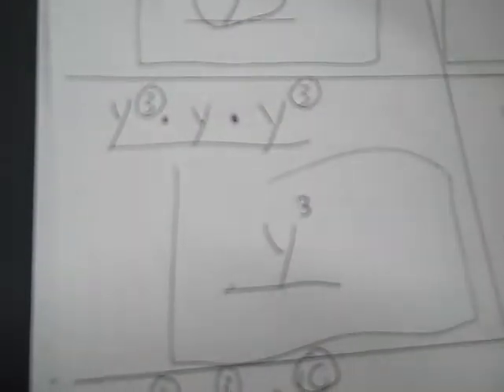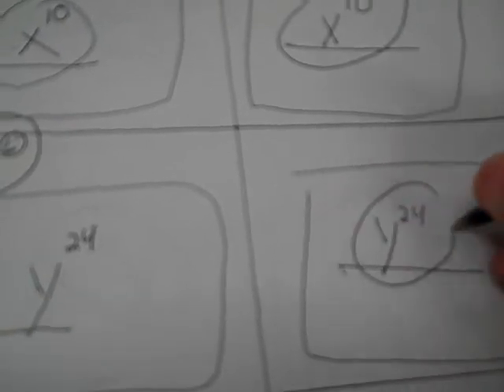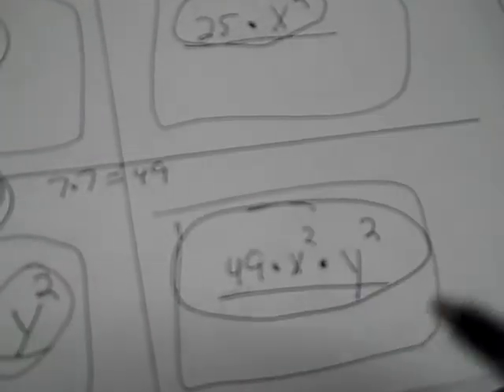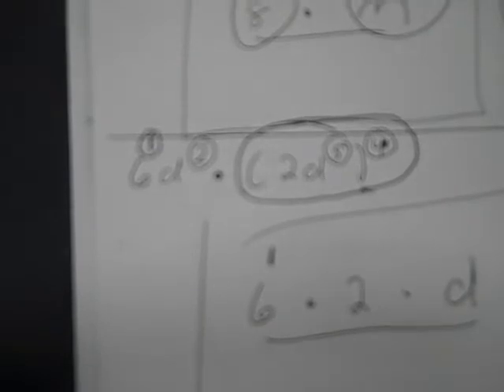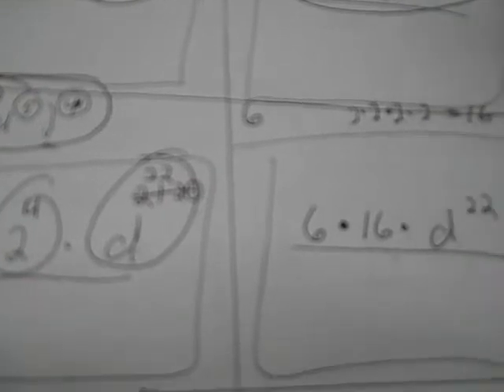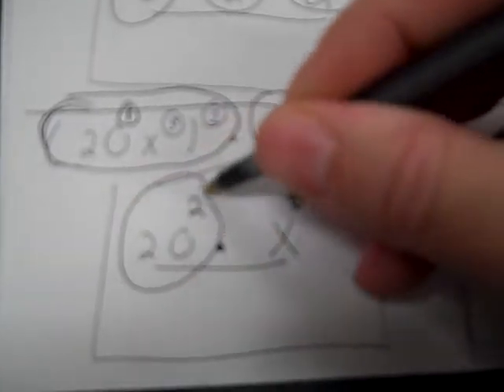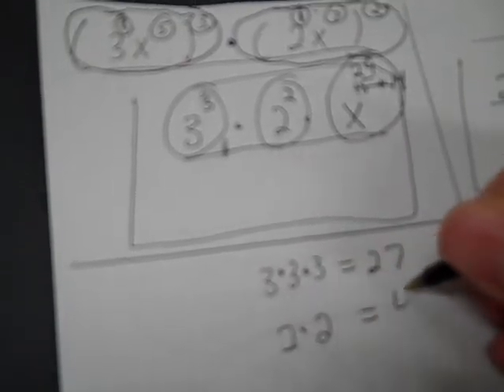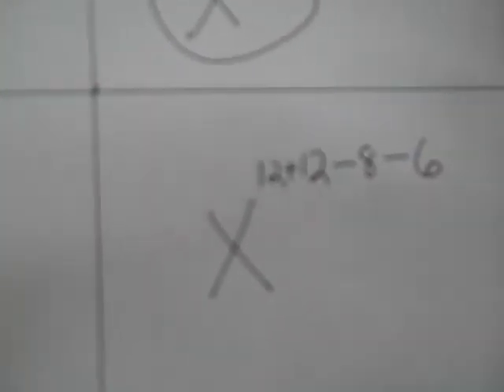Exponents note taking 7